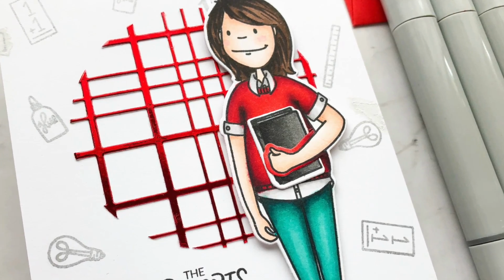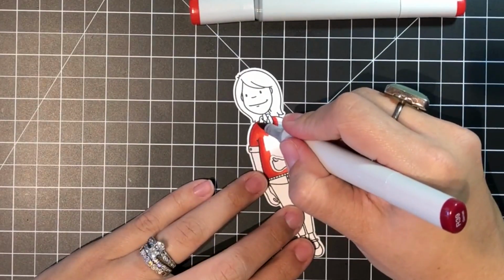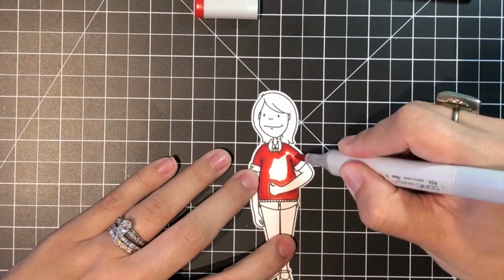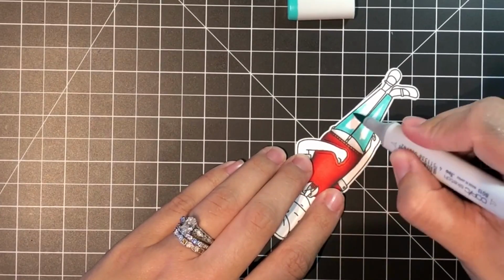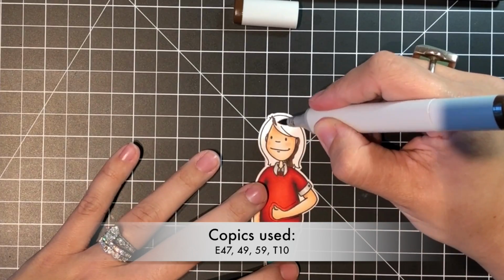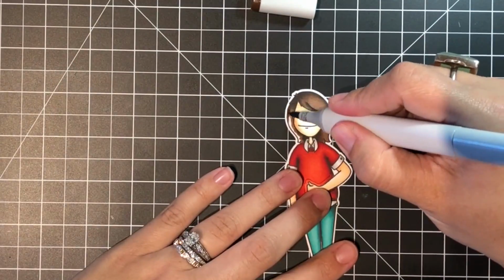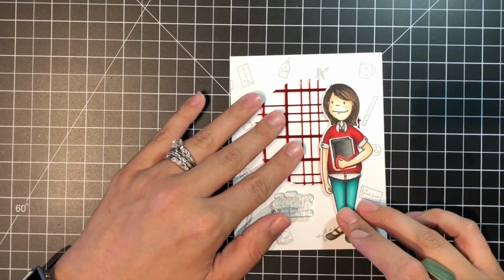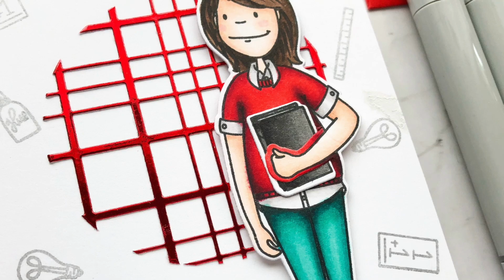Copic Marker Shading Tutorial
Learn to add shading & contrast with Copic markers to the Essentials by Ellen Leading Ladies!
Supplies List:
Essentials By Ellen Clear Stamps, Leading Ladies - Medical Lady By Brandi Kincaid
Essentials By Ellen Clear Stamps, Leading Ladies - Teacher Lady By Brandi Kincaid
Essentials By Ellen Designer Dies, Leading Ladies - Teacher Lady By Brandi Kincaid
Essentials By Ellen Designer Dies, Leading Ladies - Medical Lady By Brandi Kincaid
My Sweet Petunia MISTI Laser Etched Stamping Tool (8-1/8 X 10-1/2)